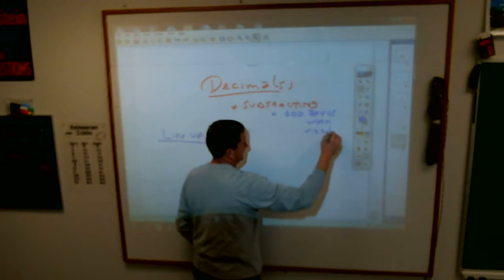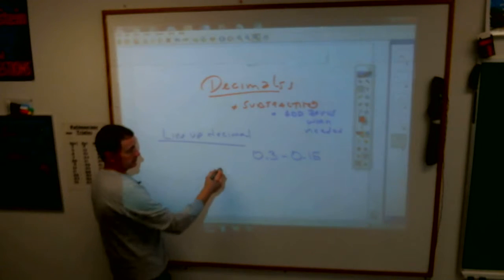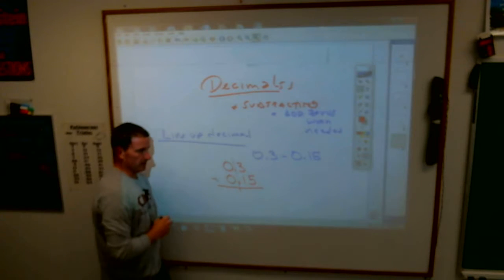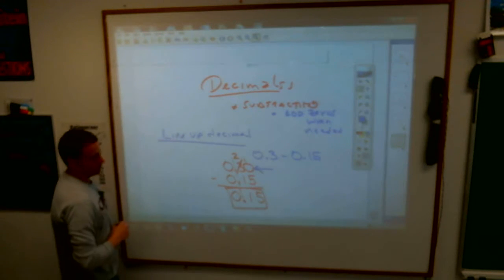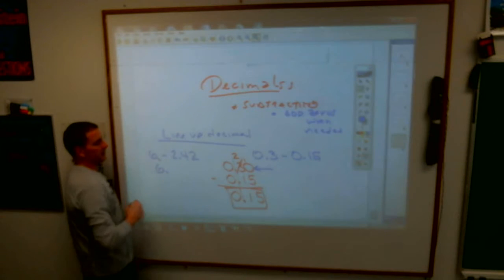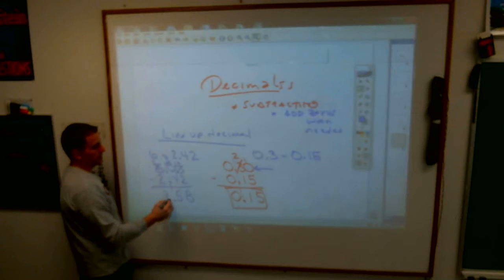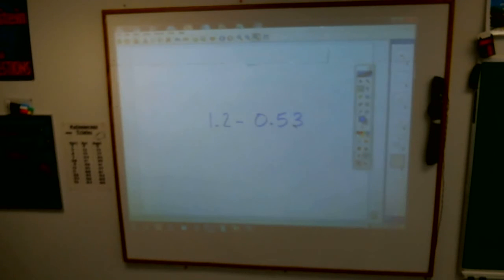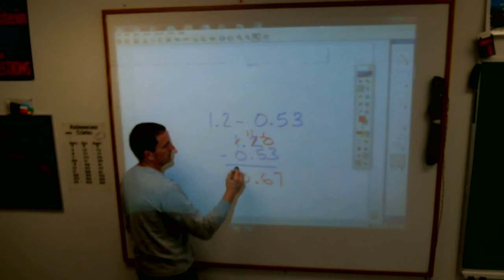5 Decimals subractions 102